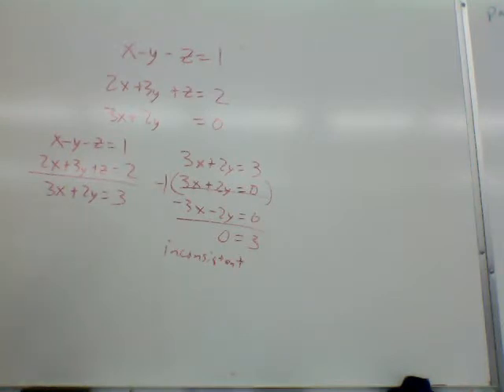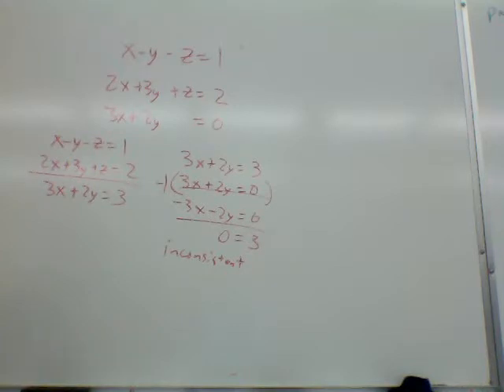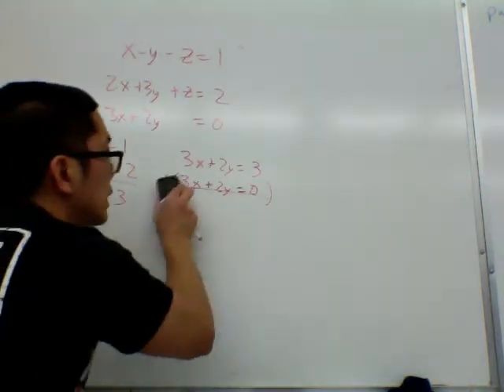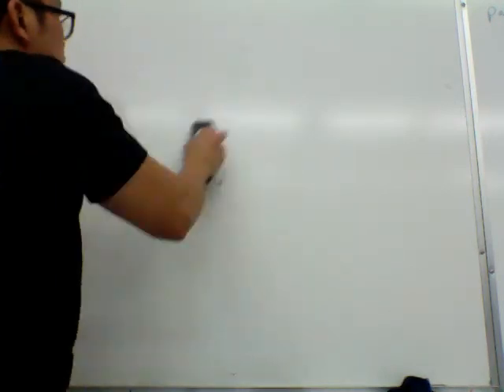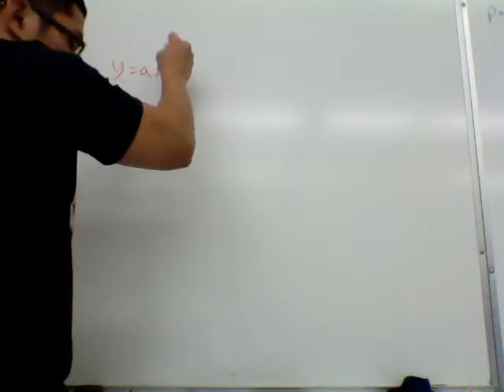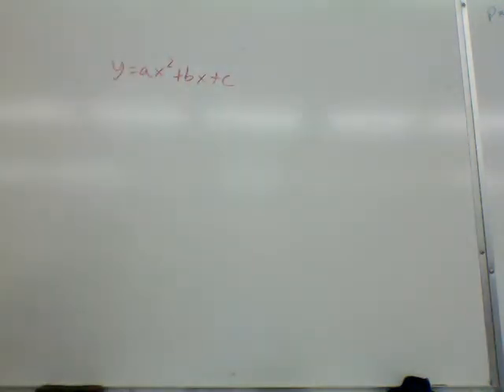Trig:Math Analysis Systems of Equations Notes